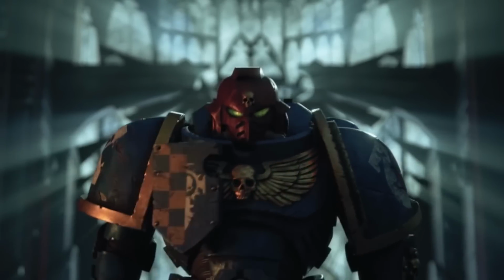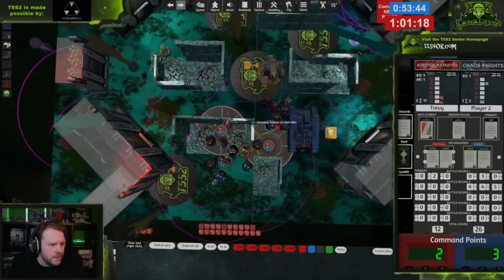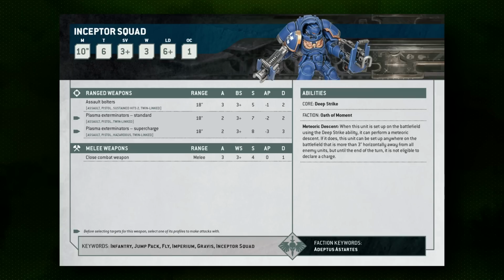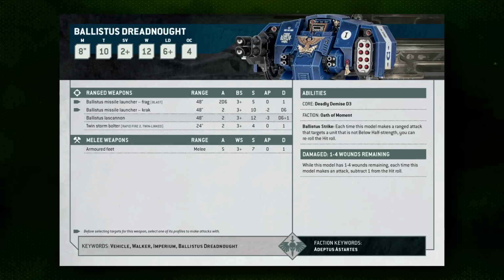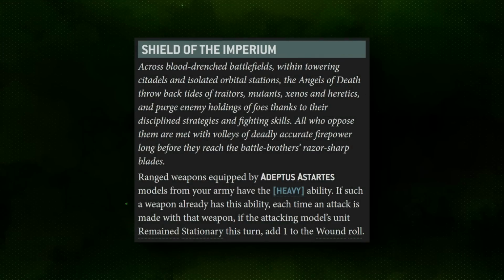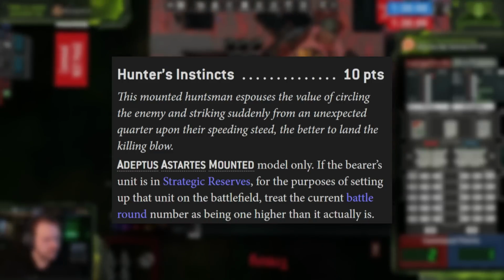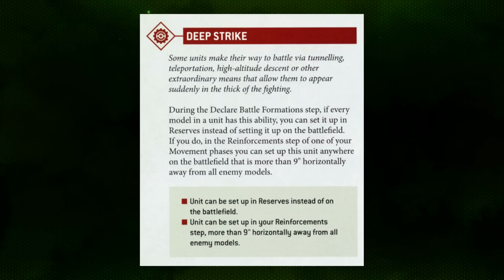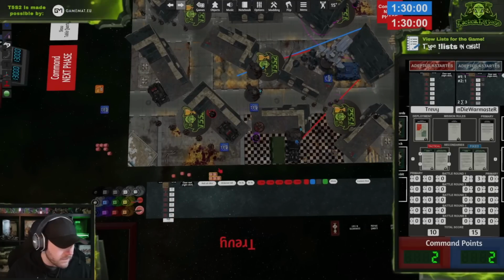EVERYTHING You Need To Know About Space Marines in 10th Ed | Warhammer 40k Tactics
Timestamps:
00:00 Intro & Contents
01:50 Faction Overview
03:53 Faction Strengths
06:16 Faction Weaknesses
08:36 Highlight Units
19:02 Gladius Task Forces
24:40 Anvil Siege Forces
27:55 1st Company Task Forces
29:11 Stormlance Task Forces
31:48 Firestorm Assault Forces
35:47 Vanguard Spearheads
38:40 Ironstorm Spearheads
43:27 Outro